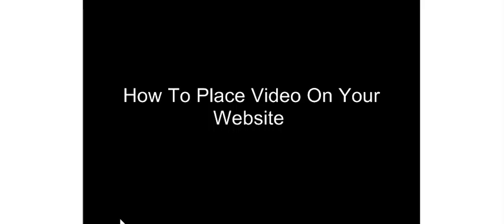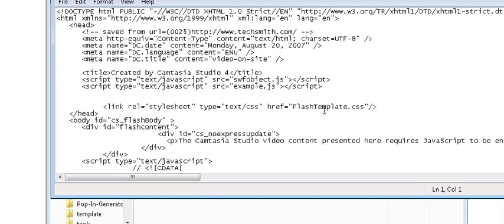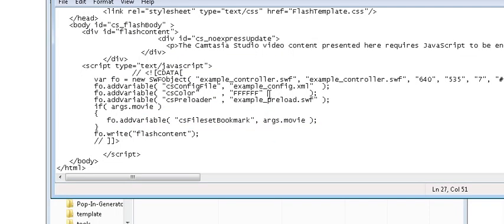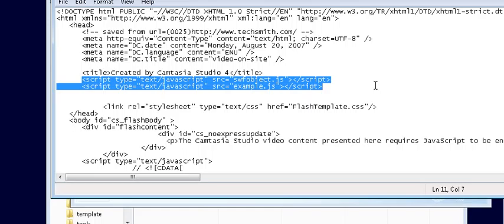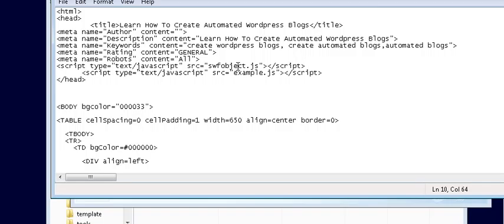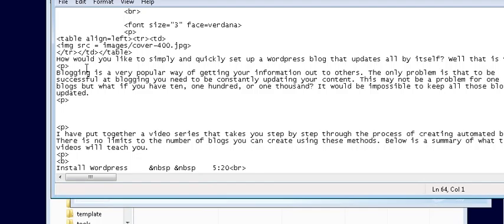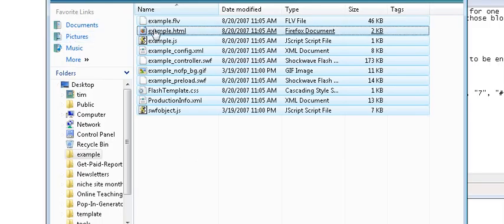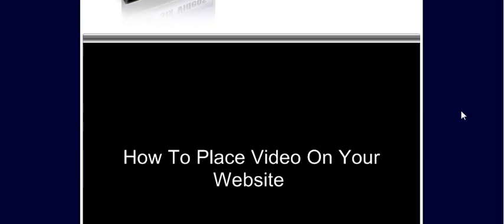How to embed video on your website - 28/32 IM How-to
32 Parts Internet marketing How-to Videos - Part 28
How to embed video on your website
More Free Videos: